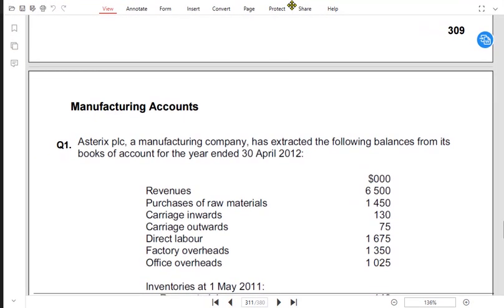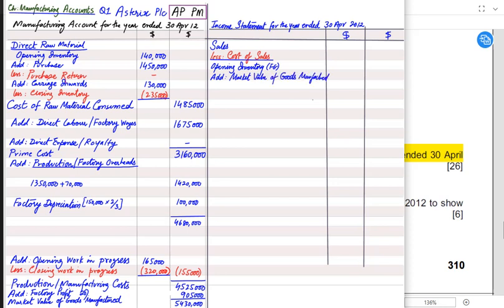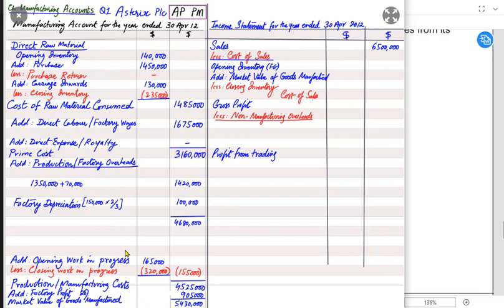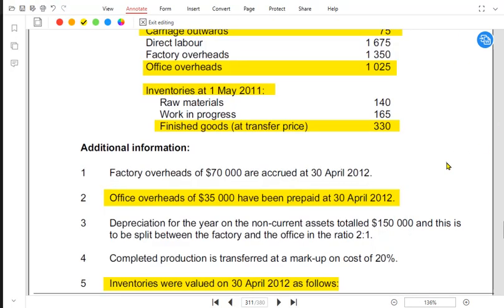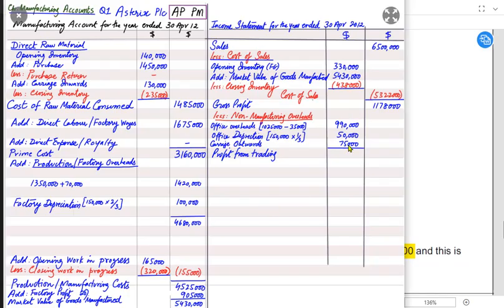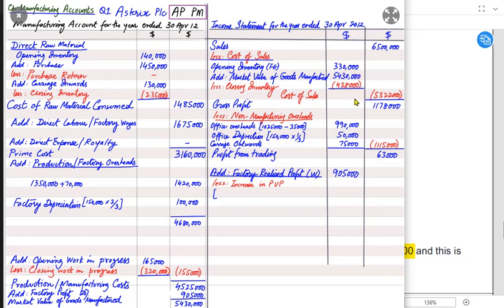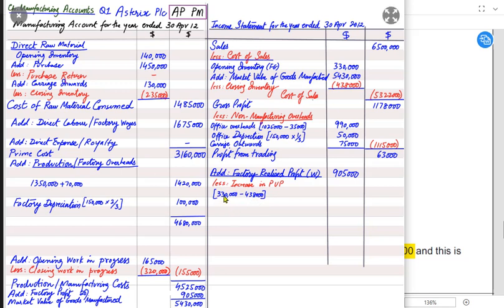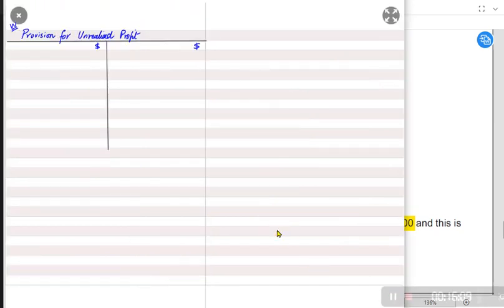Manufacturing - Income Statement - Asterix Plc | English